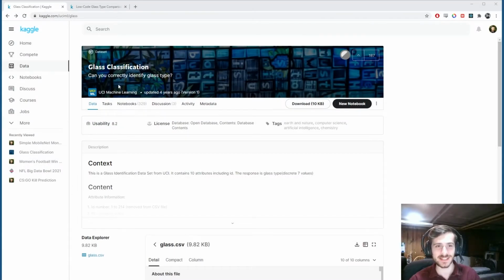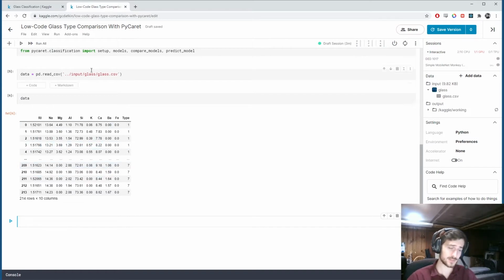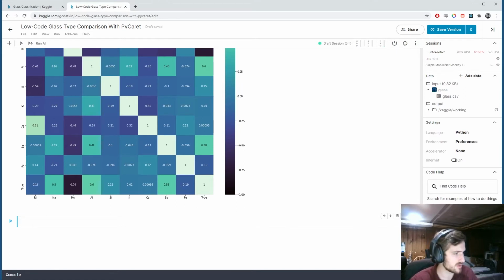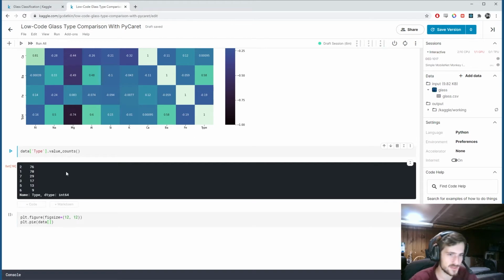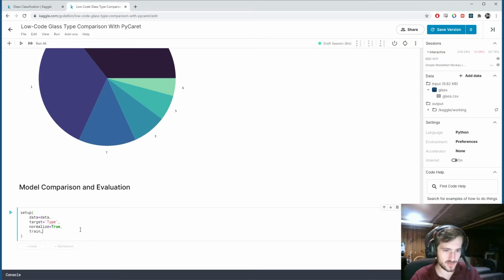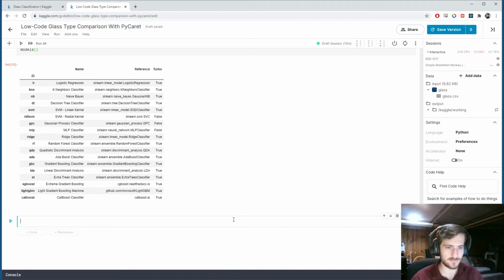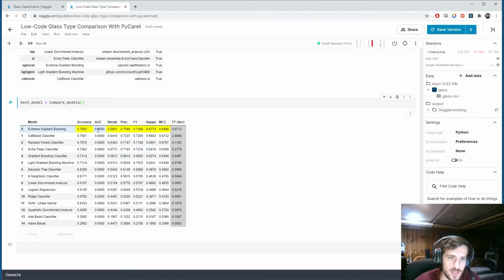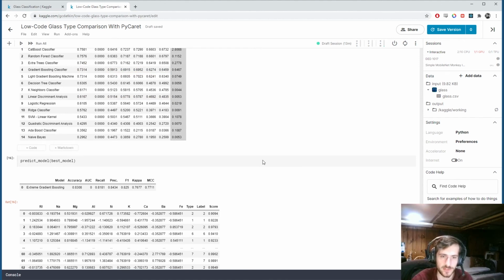Low Code Glass Type Classification With PyCaret - Data Every Day #068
On today's episode, we are looking at a dataset of different glasses and trying to classify the type of a given glass. We will be using PyCaret to generate 15 different models to make our predictions.